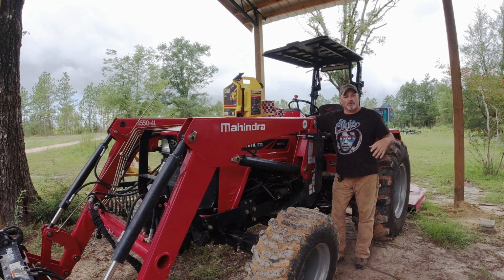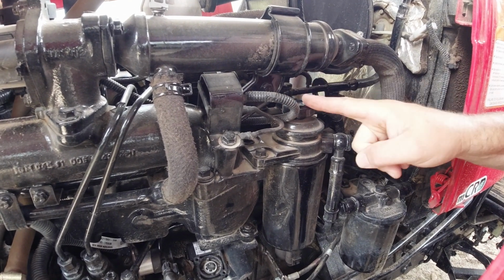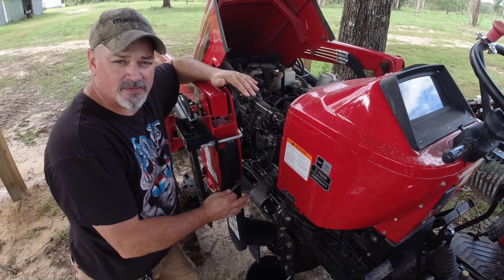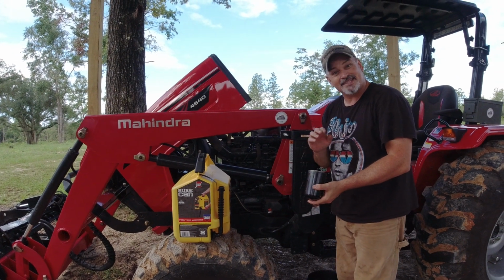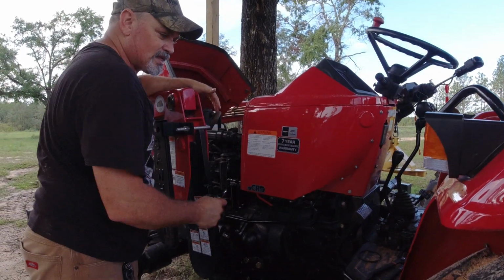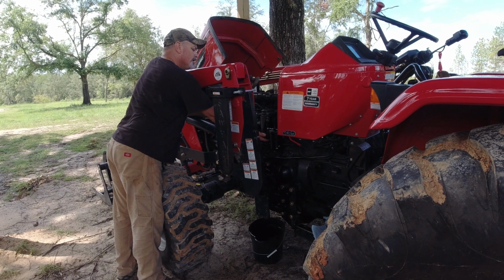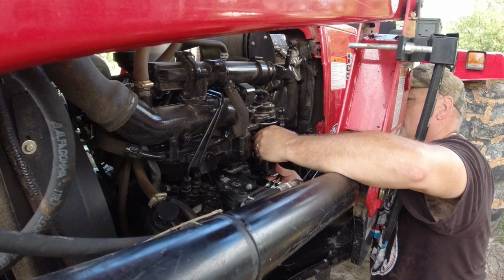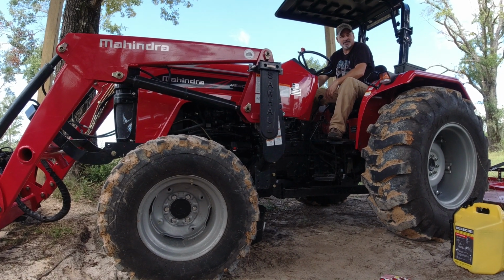HOW TO CHANGE FUEL FILTERS ON A MAHINDRA TRACTOR 4540/4550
HOW To change fuel filters on a Mahindra tractor, specifically the Mahindra 4540 and the Mahindra 4550. Changing the Mahindra 4540 fuel filters is easy, just use patient!
PN: 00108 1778 R93 and F002 H22 025

Cost roughly $65 for both filters from my Mahindra dealer.

Just hit the red button and the bell icon to be notified when we release new videos! It is 100% FREE :)

AMAZON PRODUCTS WE RECOMMEND:

1. LOCK and LUBE
2. GLOVE CLIPS
3. 3M WORKTUNES HEADPHONES
4. LIQUID WRENCH PRODUCTS

Tell them Hamiltonville Farm sent you!